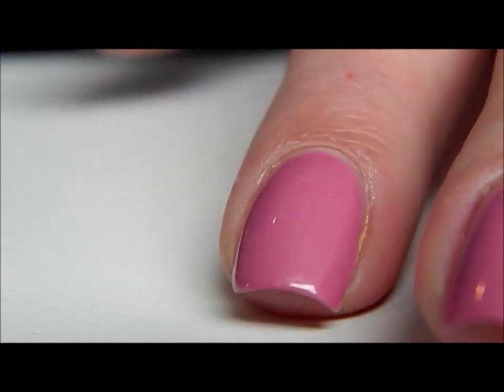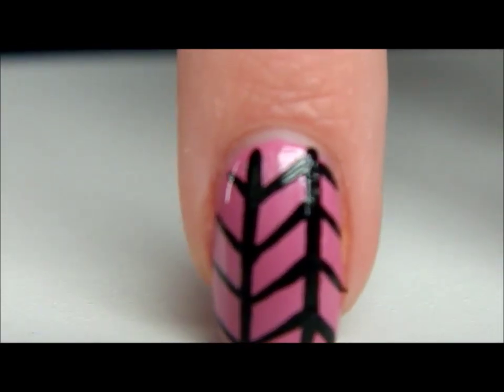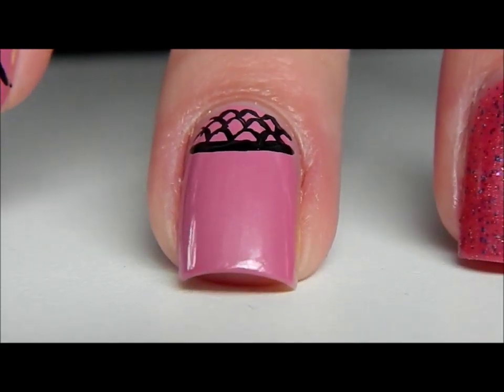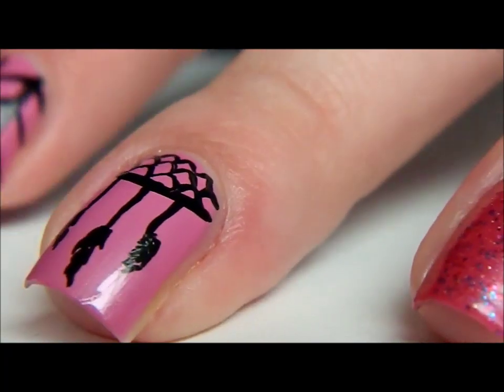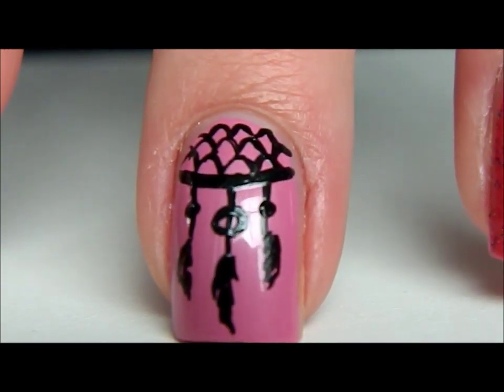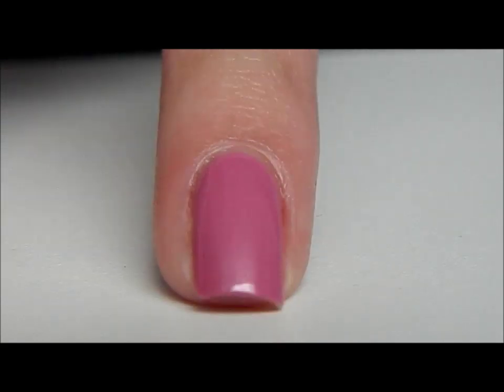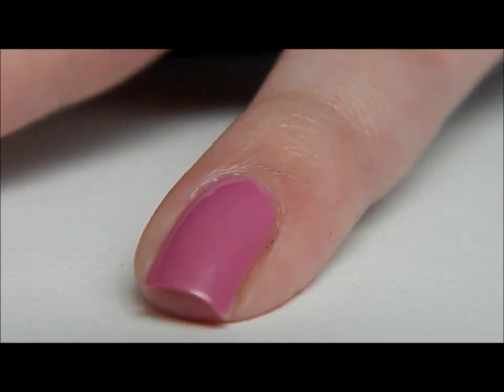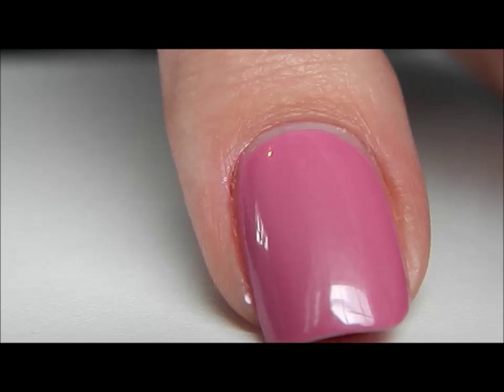Tutorial: 5 Nail Designs in 5 Minutes! Dreamcatcher, Bow, Tribal, Heart & Feather :)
REUPLOAD! I changed the music and fixed the sounds issues so you can hear me better! :) Hope you enjoy! Let me know what you think and request more tutorials if you wish :)